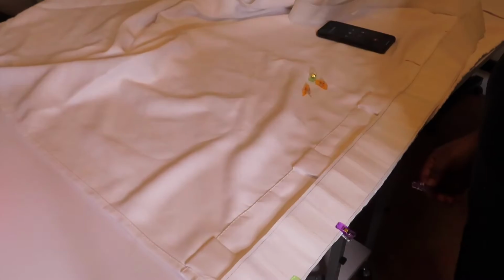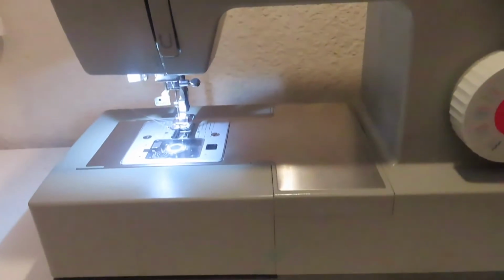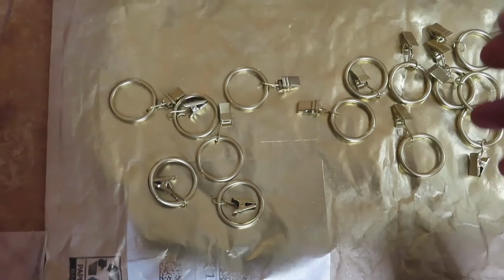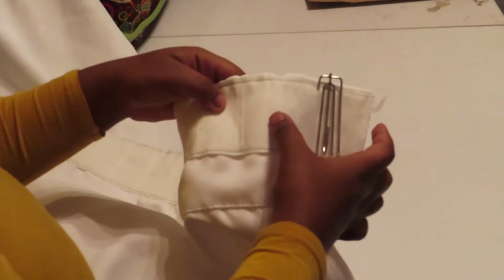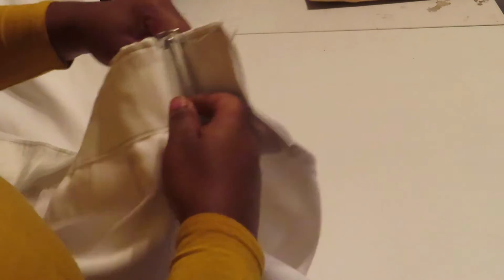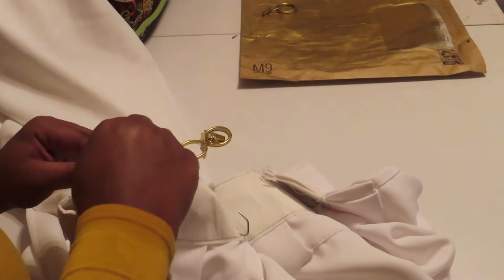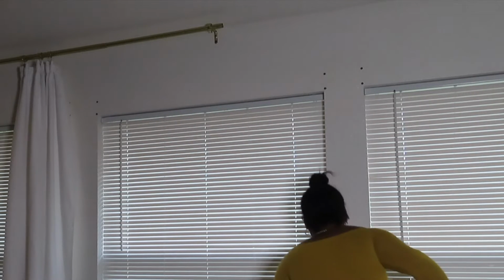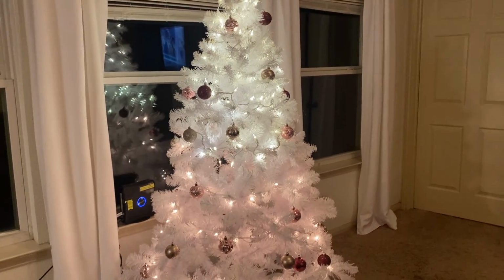HOW I DIY MY OWN PLEATED CURTAINS| easy diy pleated curtains |Vlogmas Day 1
In this video I will be sharing how I transform my old busted curtains into luxury pleated curtains . Here are the things I used :

Curtain Rod :
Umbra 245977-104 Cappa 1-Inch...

4 Curtain Panels:
NICETOWN Dining Room Window...

Clip Rings:

Pleated Hooks & Pleated Tape
INCREWAY Curtain Accessory, 10...